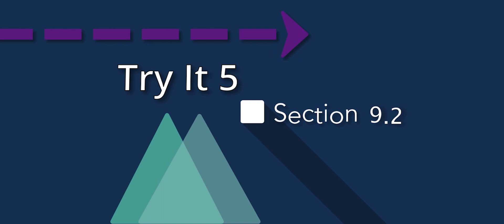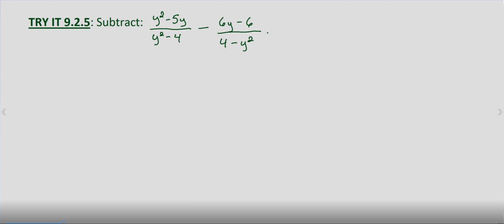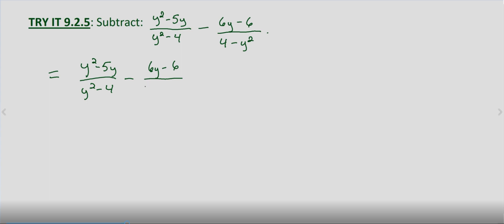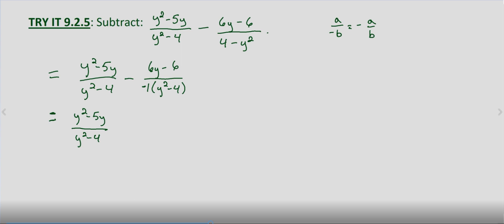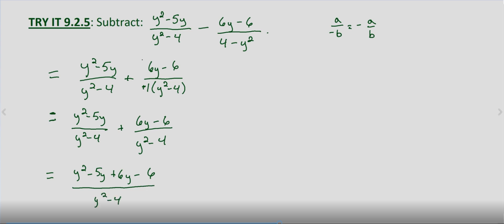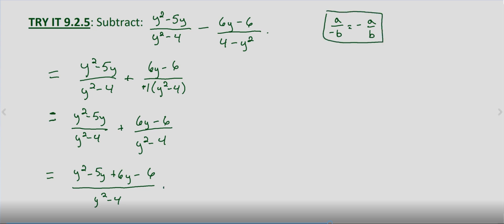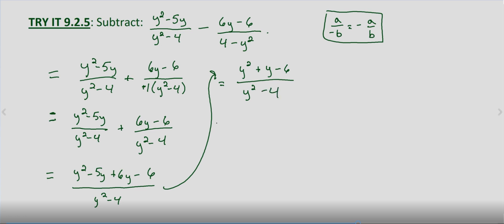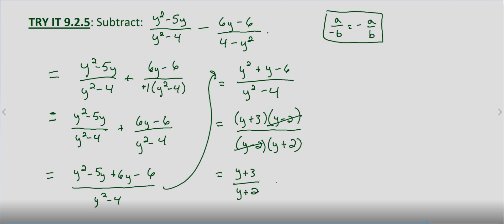9 2 5